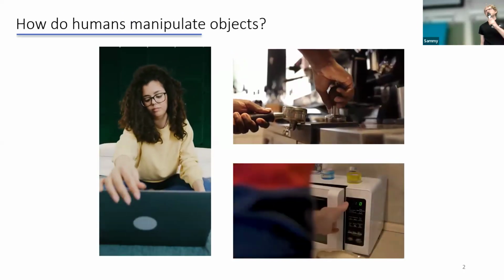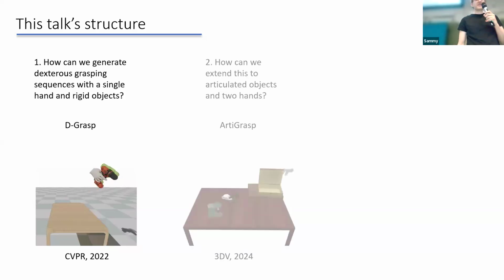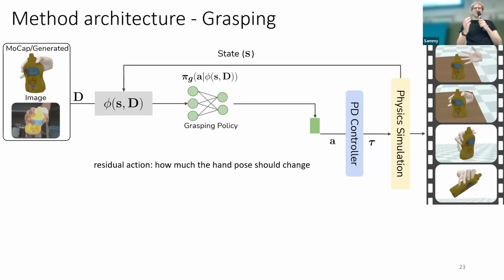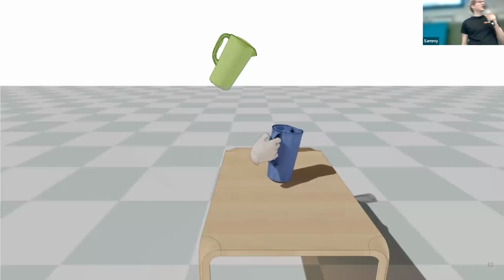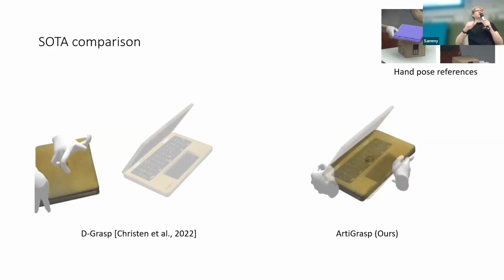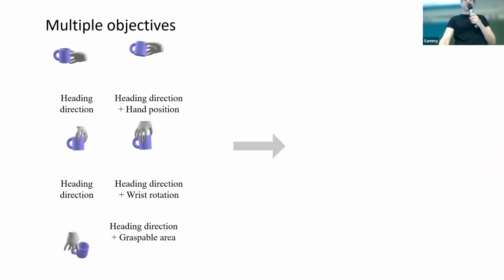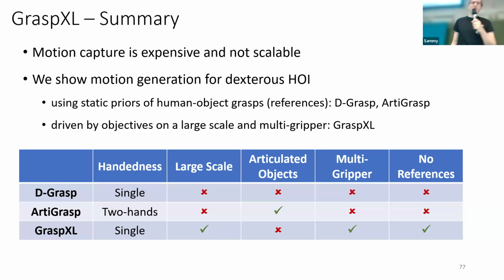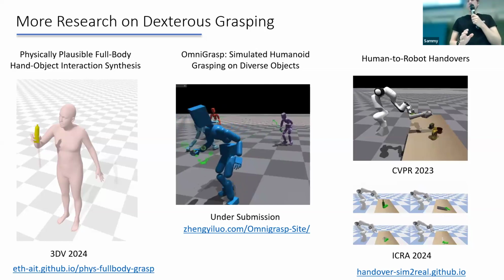Sammy Christen: Physically Plausible and Natural Synthesis of Hand-Object Interactions